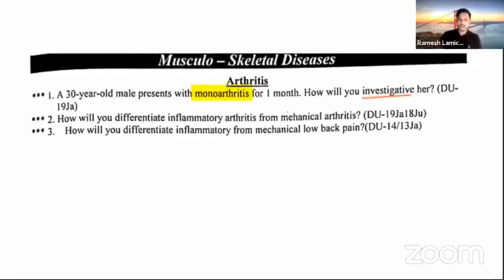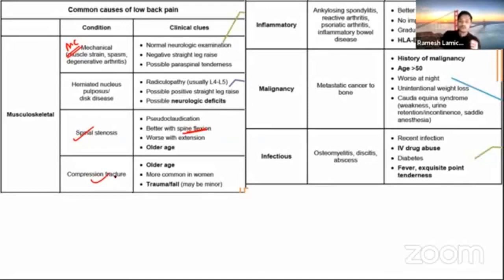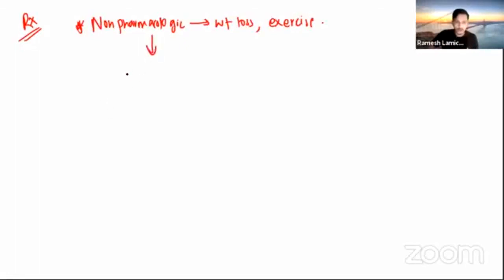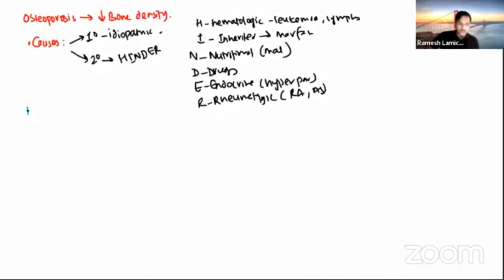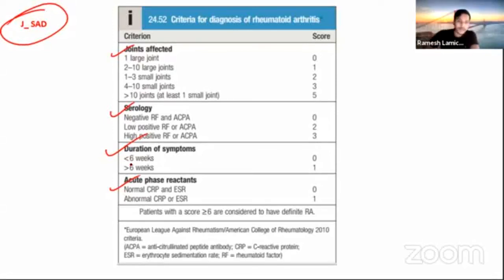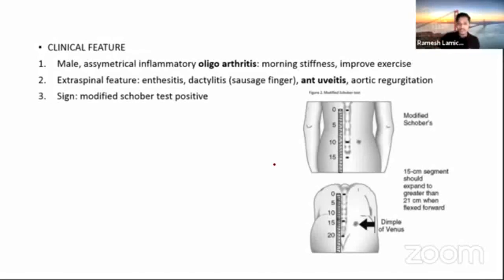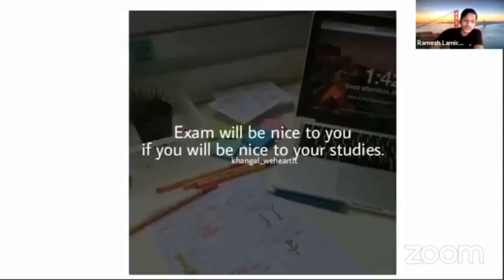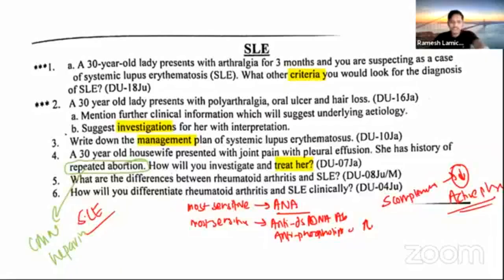Medicine Written Session (Review Class- 09) | Muskuloskeletal System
Subject: Medicine
♦️Topic: Medicine written session ( Review Class- 09) Muskuloskeletal system

♦️Mentor:Dr. Ramesh lamichhane
•Intern doctor at jalalabad ragib rabeya medical college.
•secured 2nd rank in final professional examination at jalalabad ragib rabeya medical college.

Join Axis Medical School:
You Tube: AxisMedicalSchool
Goole+: AxisMedicalSchool